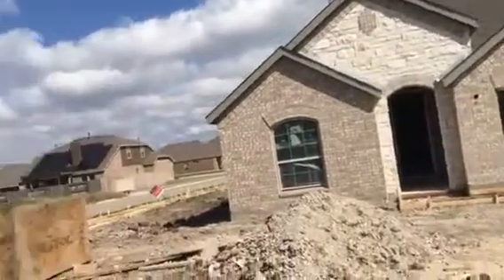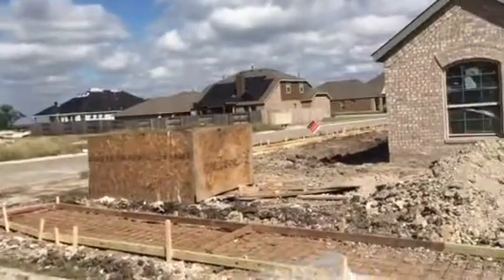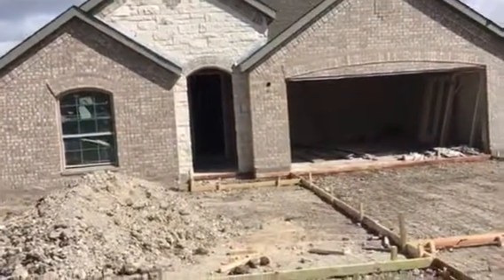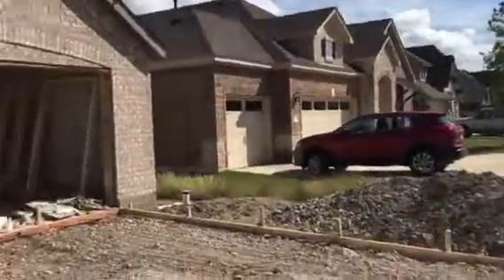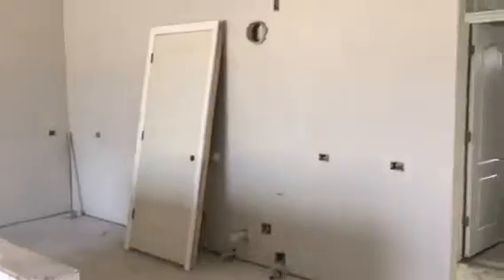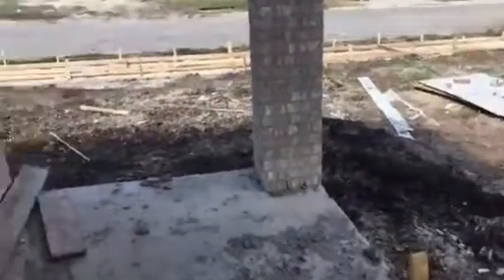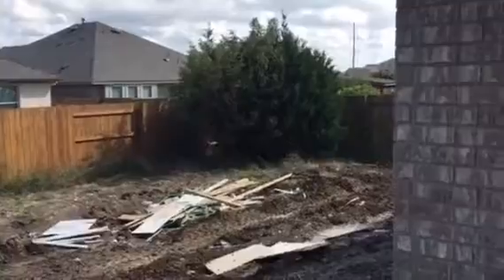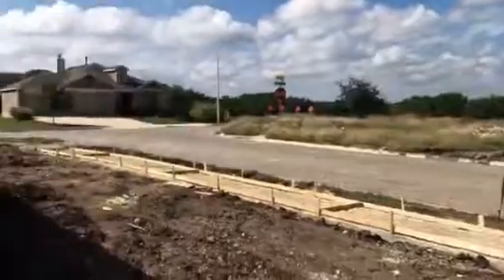408 Landing Ln., Leander, TX 78641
Hawked Landing, 4 Bedroom 3 Bath with Study, 2,202 SF, ready mid December.
Asking $324,990